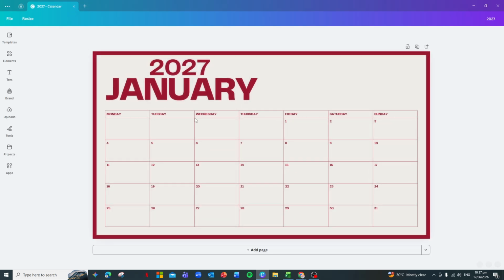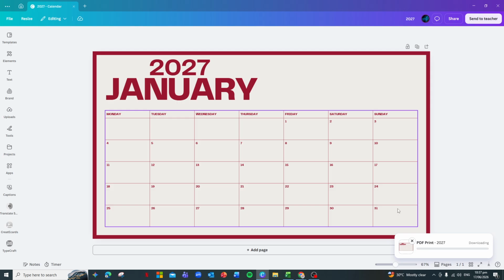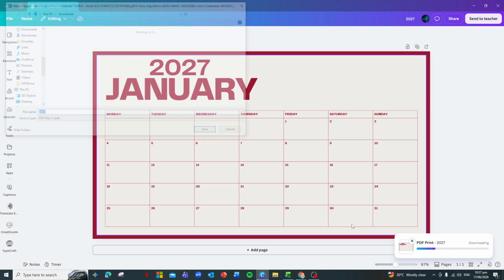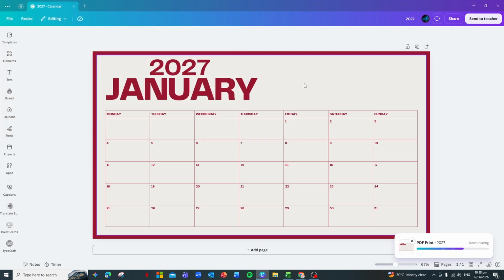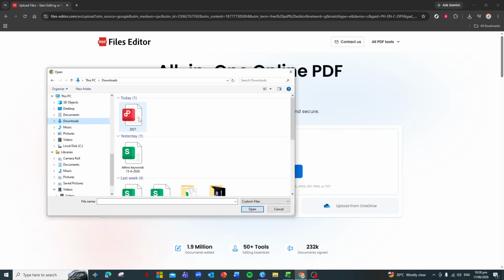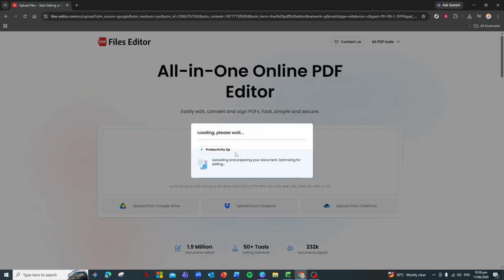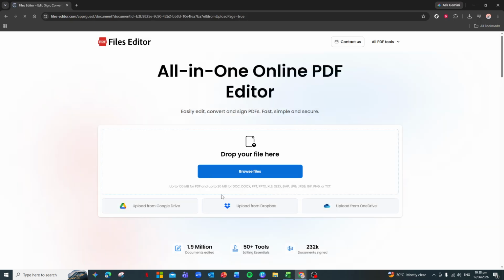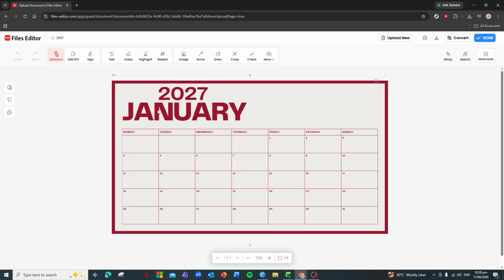How to make your Canva designed PDFs fillable (Latest Update)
How to make your Canva designed PDFs fillable

Want to make your Canva-designed PDFs fillable? In this tutorial, you’ll learn how to turn your Canva design into an interactive fillable PDF where users can type in text fields, forms, and input boxes.

📄 In this video:
✔️ How to make Canva-designed PDFs fillable
✔️ Export Canva designs as PDF
✔️ Add fillable form fields using external tools
✔️ Create interactive PDF forms
✔️ Best tools for PDF form editing

Perfect for worksheets, applications, surveys, and printable forms for school, business, or clients!